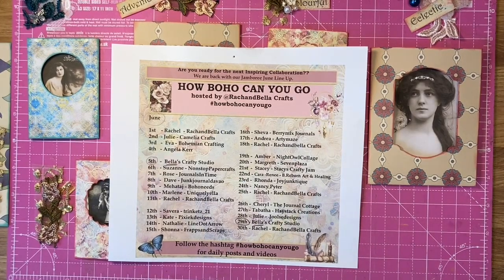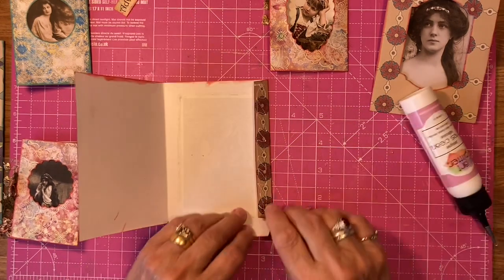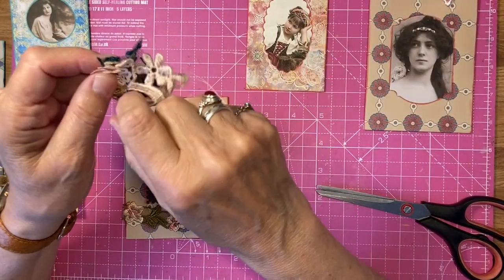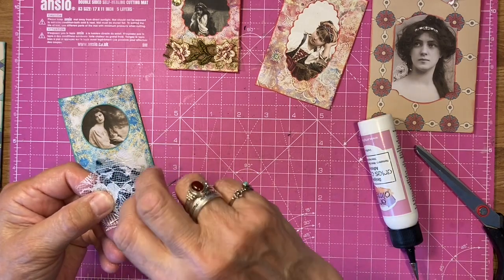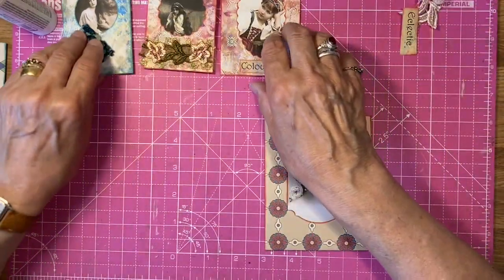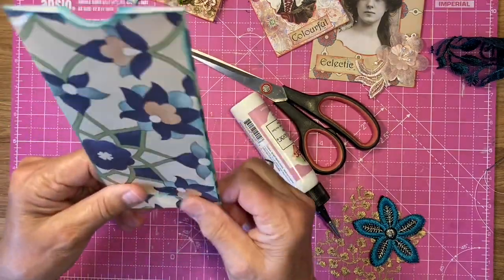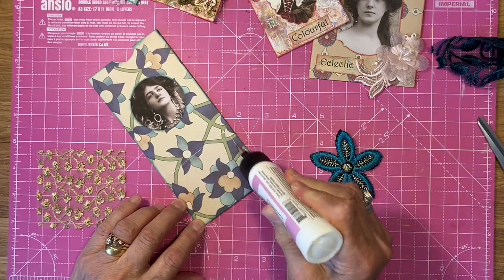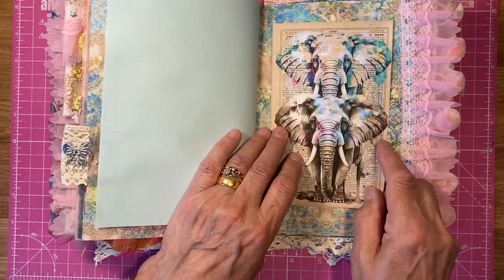howbohocanyougo - how to make envelopes with gorgeous embellishments.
Hello my crafty friends. I am honoured to be asked to make another collab BO HO video.
I decided to make ephemera to add to my journals.